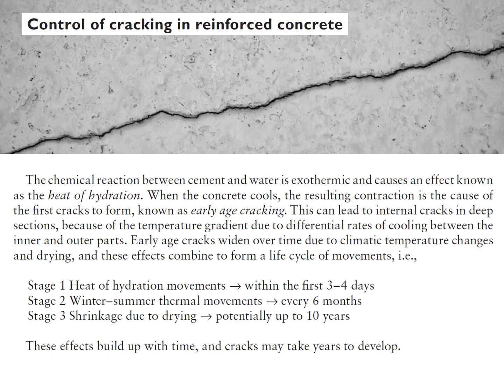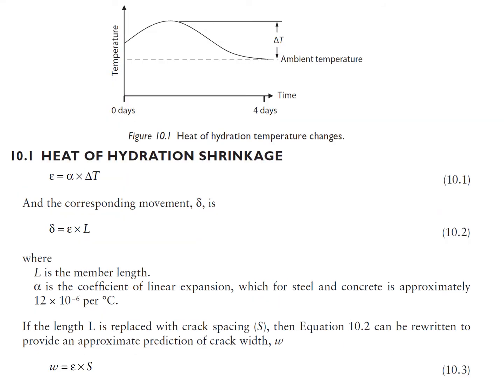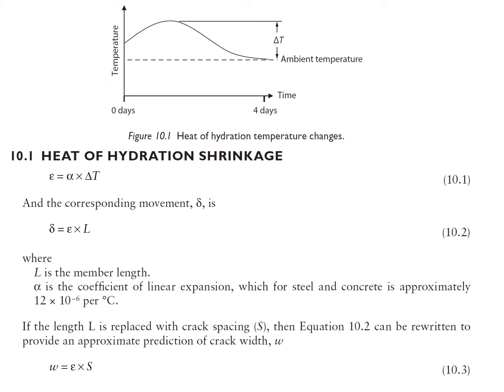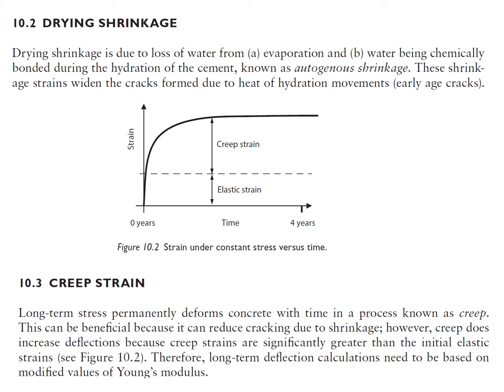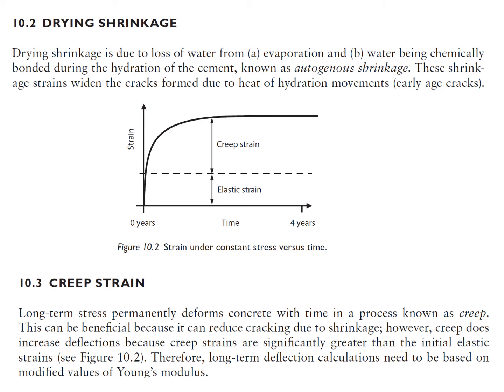#10.1 Control of Cracking in Reinforced Concrete - Introduction